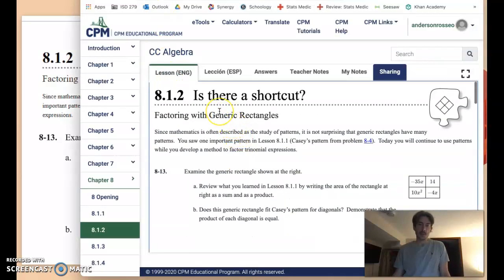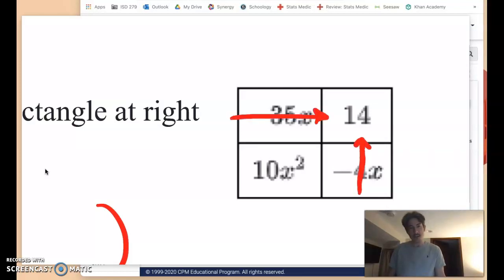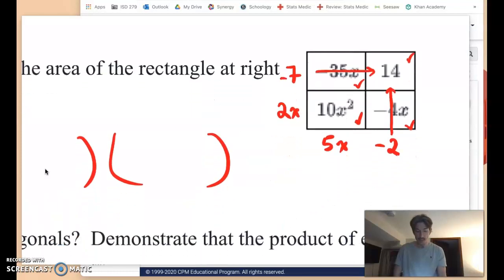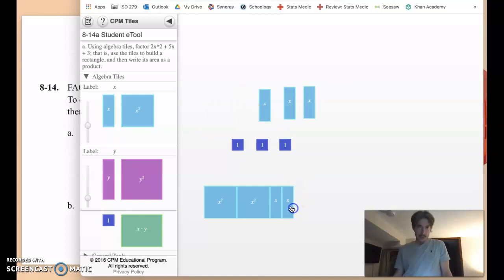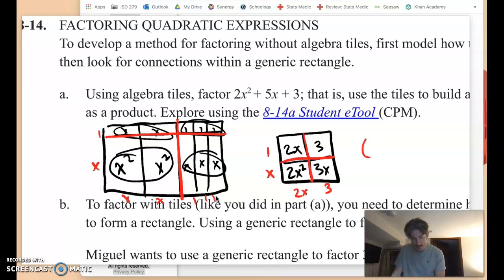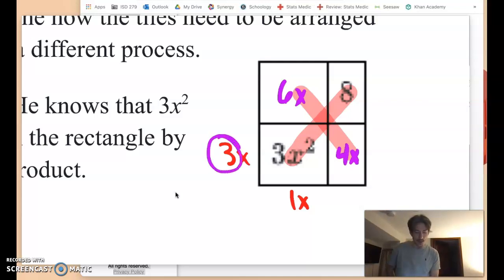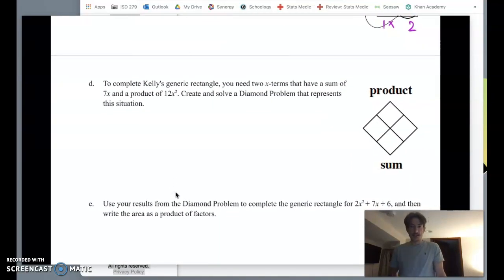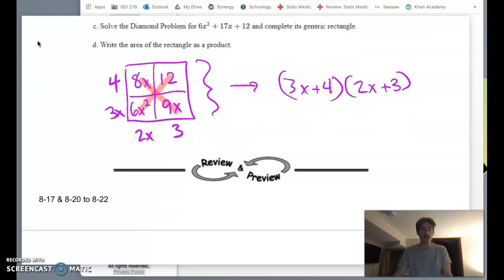8.1.2 CPM CCA